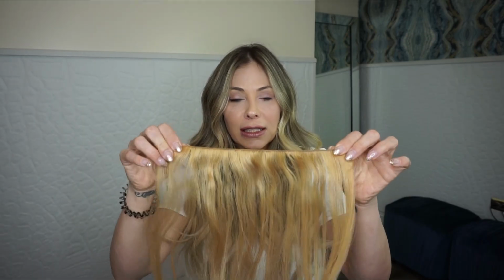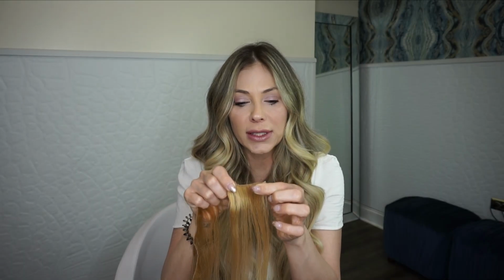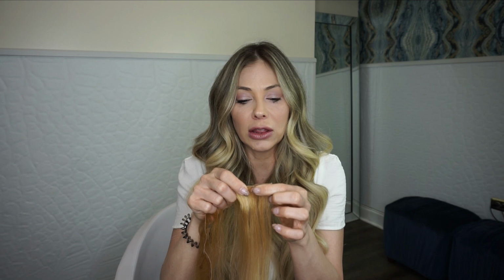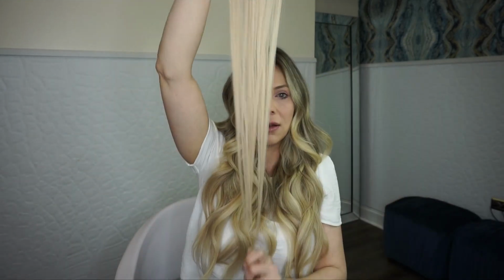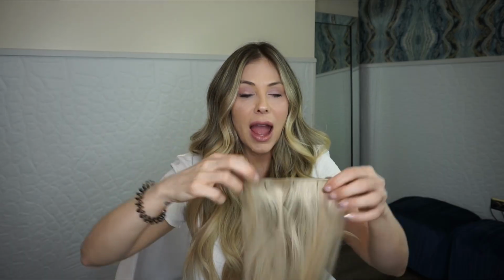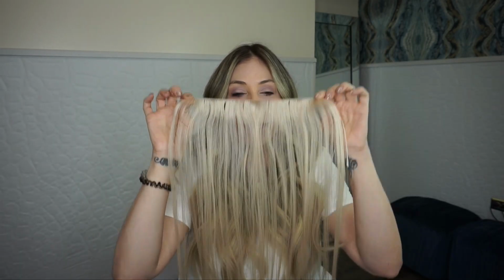Unit 8: Extension Refresh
GET OUR FREE GUIDES:

Grow your business with our free resources sent straight to your inbox.